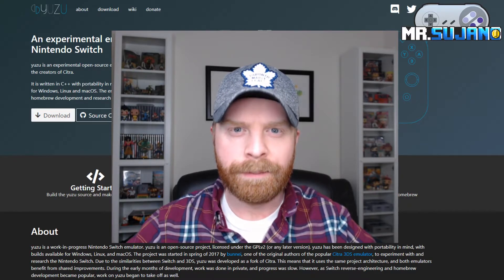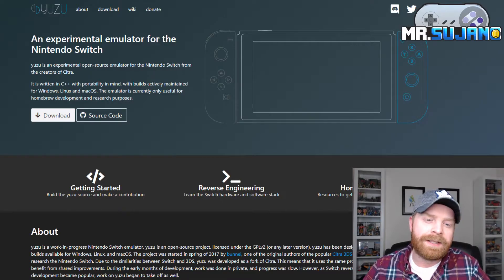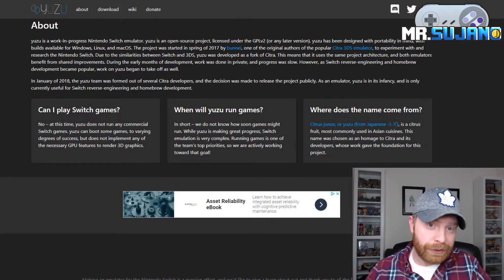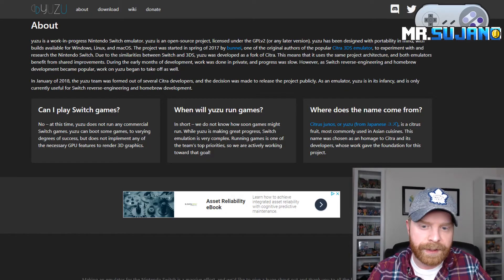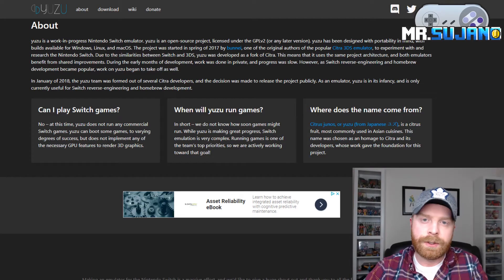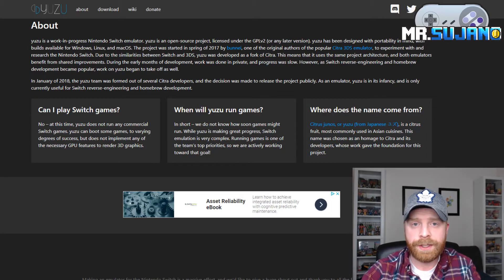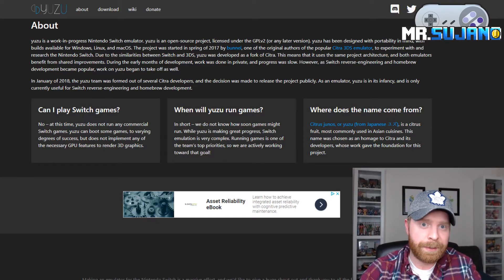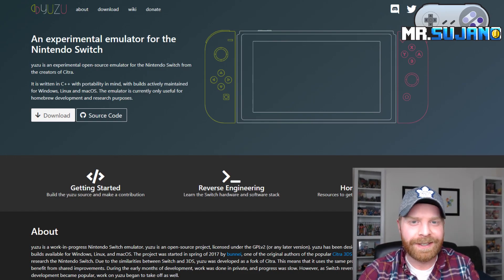Nintendo Switch Emulator: Yuzu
In this video I talk about Yuzu: an experimental emulator for the Nintendo Switch. Does it work? What games does it play? What kind of computer do I need? Watch the video to hear my thoughts!

An experimental emulator for the Nintendo Switch
yuzu is an experimental open-source emulator for the Nintendo Switch from the creators of Citra.

It is written in C++ with portability in mind, with builds actively maintained for Windows, Linux and macOS. The emulator is currently only useful for homebrew development and research purposes.